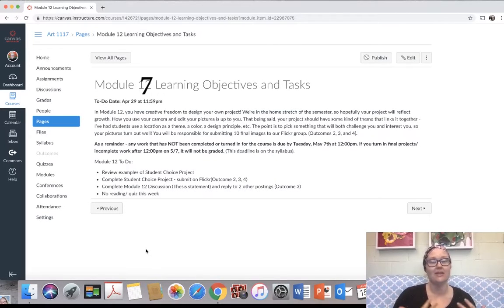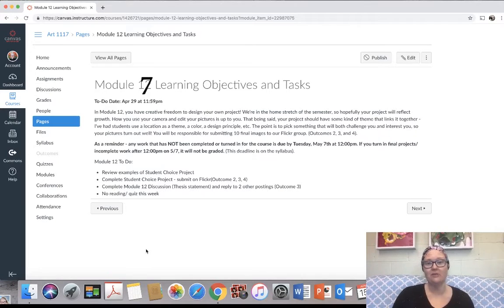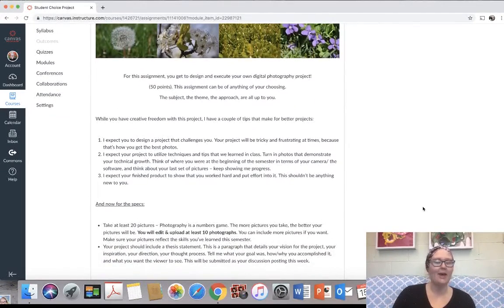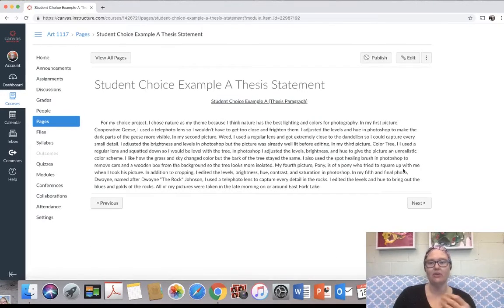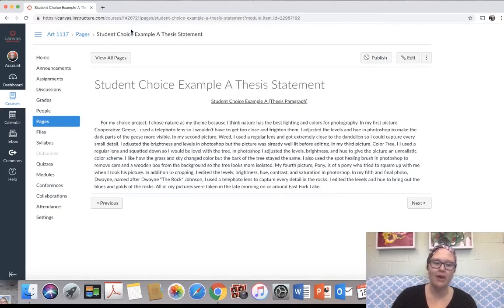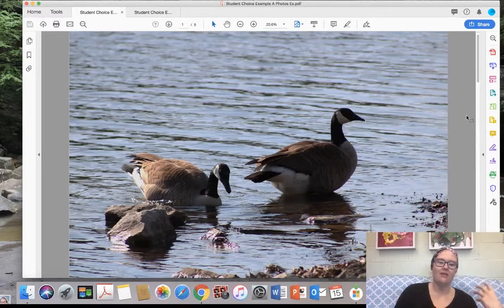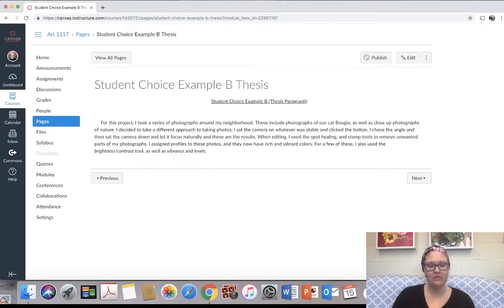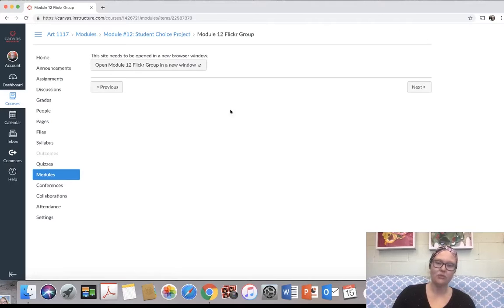Module 7 Intro SU19